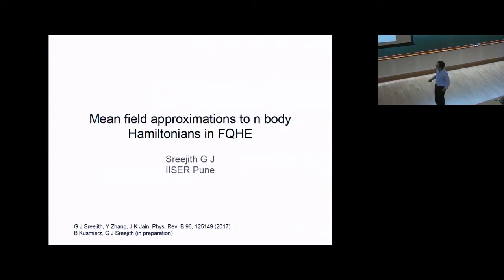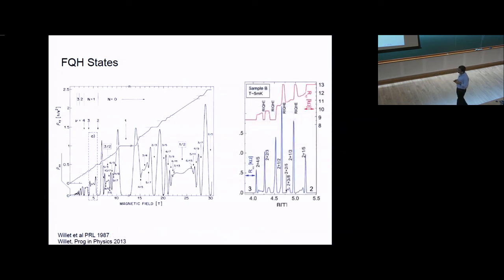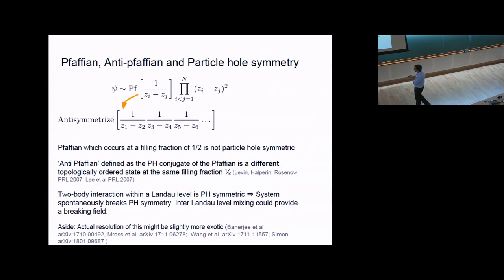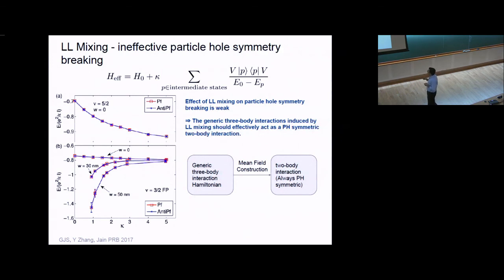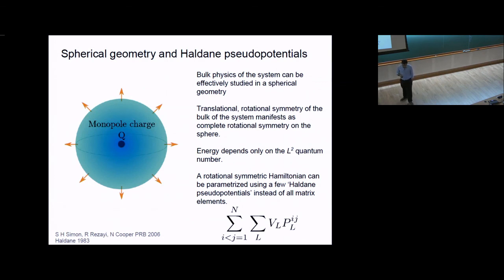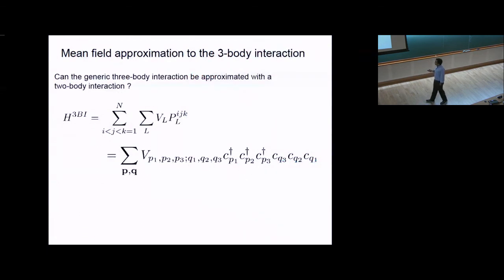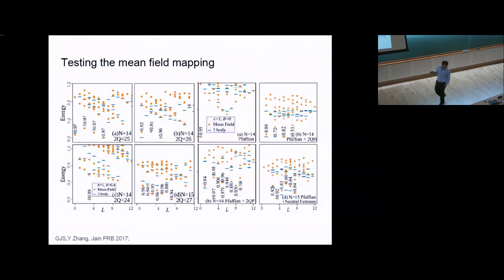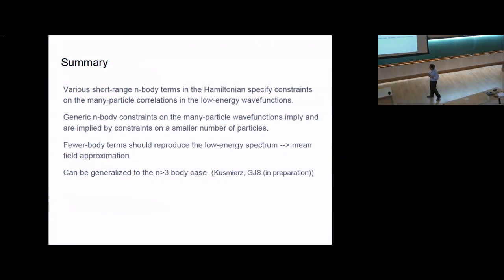Mean field approximations to n-body projection Hamiltonians in FQHE by Sreejith G J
0:00:00 ICTS
0:00:06 Mean field approximations to n-body projection Hamiltonians in FQHE
0:00:12 Mean field approximations to body Hamiltonians in FQHE
0:00:27 FQH States
0:02:16 Even denominator FQHE
0:02:29 Pfaffian, Anti-pfaffian and Particle hole symmetry II (21 -2,)2
0:03:59 LL Mixing - ineffective particle hole symmetry breaking Hot = Hote
0:04:48 LL Mixing - ineffective particle hole symmetry breaking How = Ho + K
0:06:03 Spherical geometry and Haldane pseudopotentials
0:07:21 three-body interaction beyond the shortest range
0:08:47 Mean field approximation to the 3-body interaction
0:10:06 Mean field mapping: Properties Testing the napping
0:10:36 Testing the mean field mapping
0:11:23 Summary